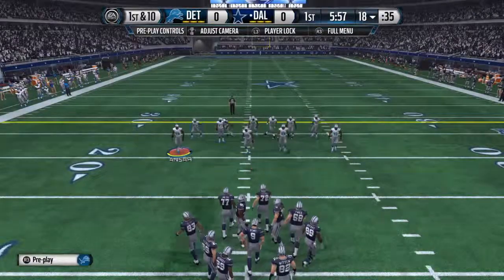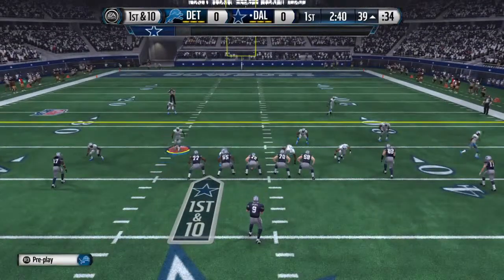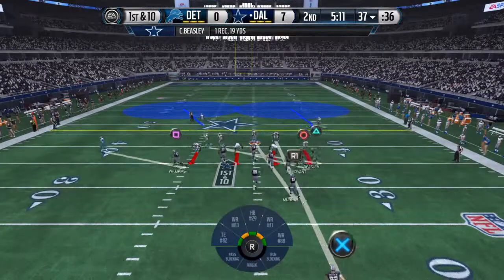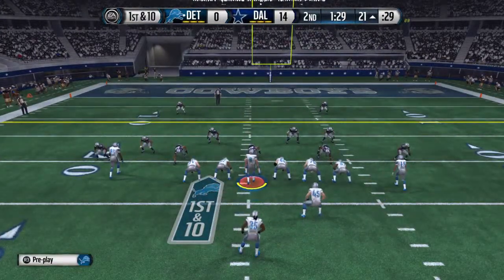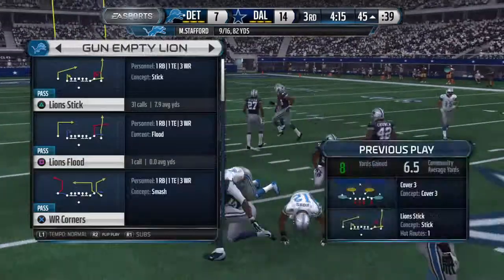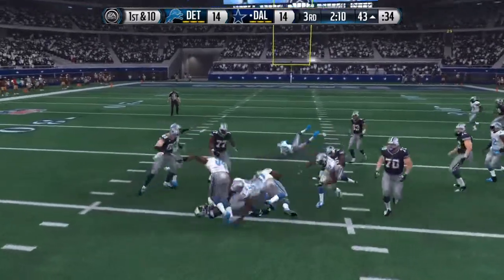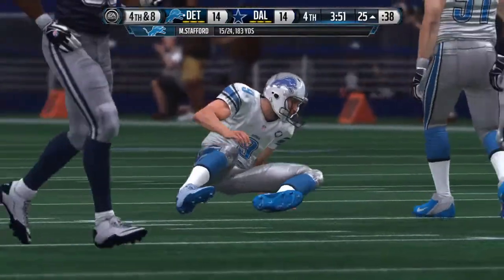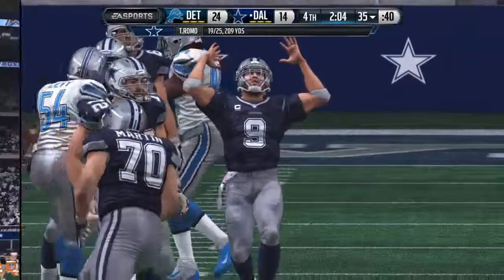Madden 15 Online: Representing My Squad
Lions @ Cowboys